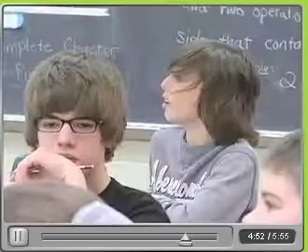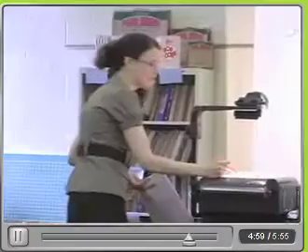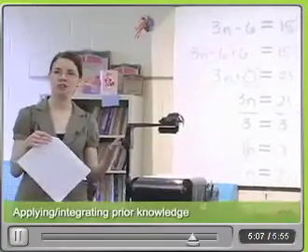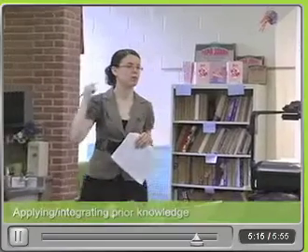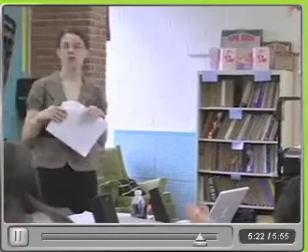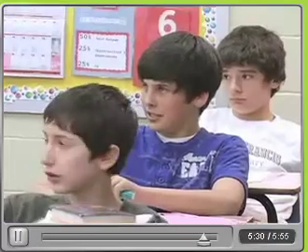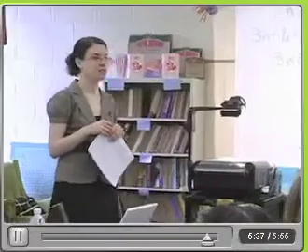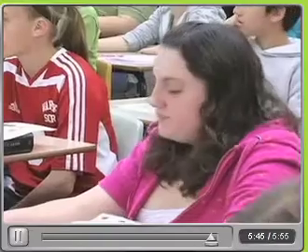5 SmartBoard Part 2